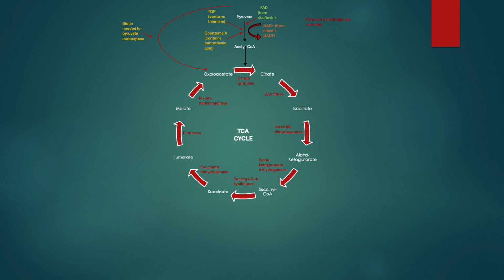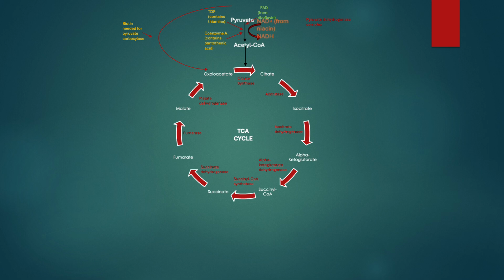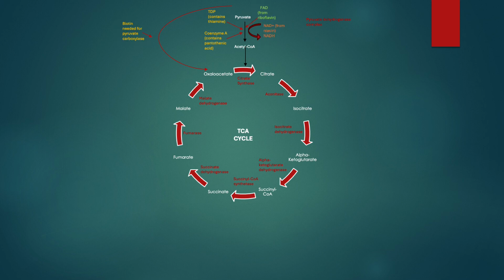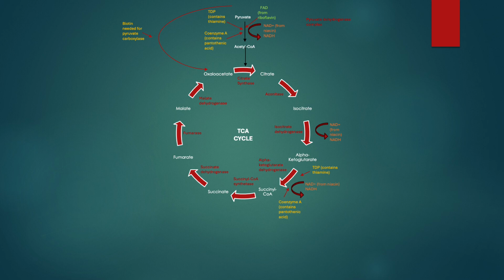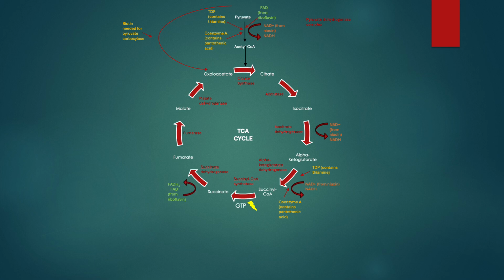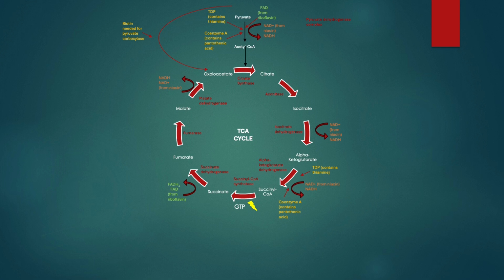Krebs Cycle Presentation